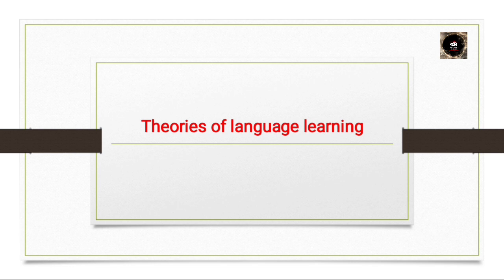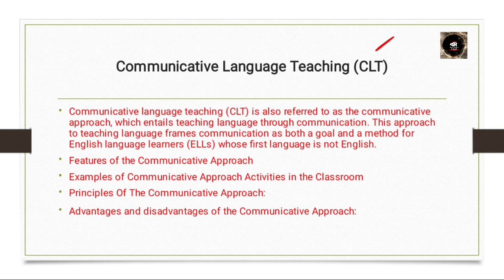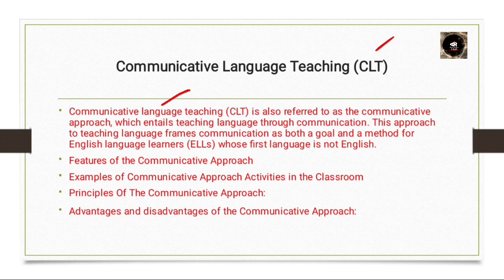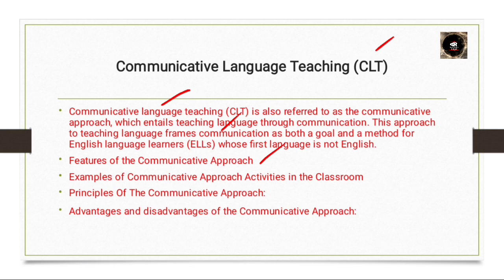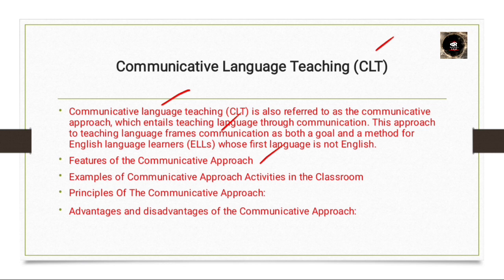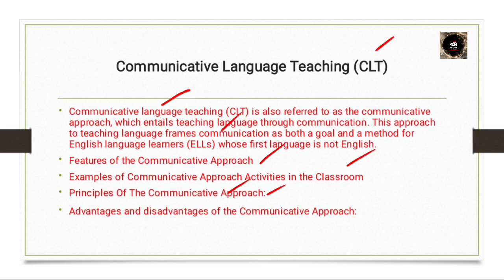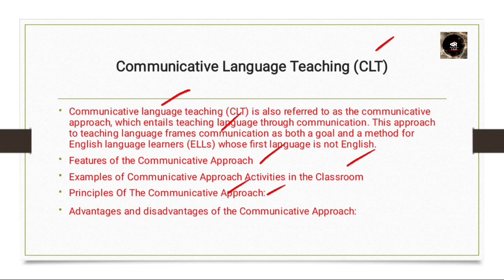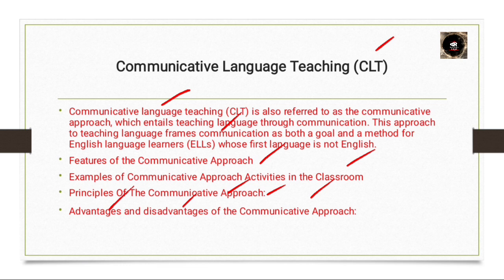Communicative Language Teaching in Applied Linguistics| Communicative Language Teaching Method.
Hello Guys
This video is about:
Communicative Language Teaching Method in English or Applied Linguistics

Communicative language teaching (CLT), or the communicative approach (CA) , is an approach to language teaching that emphasizes interaction as both the means and the ultimate goal of study.

Learners in environments using communication to learn and practice the target language by interactions with one another and the instructor, the study of "authentic texts" (those written in the target language for purposes other than language learning), and the use of the language both in class and outside of class.

Learners converse about personal experiences with partners, and instructors teach topics outside of the realm of traditional grammar to promote language skills in all types of situations. That method also claims to encourage learners to incorporate their personal experiences into their language learning environment and to focus on the learning experience, in addition to the learning of the target language.

According to CLT, the goal of language education is the ability to communicate in the target language.[2] This is in contrast to previous views in which grammatical competence was commonly given top priority.[3]

CLT also positions the teacher as a facilitator, rather than an instructor. Furthermore, the approach is a non-methodical system that does not use a textbook series to teach the target language but works on developing sound oral and verbal skills prior to reading and writing...

1) Communicative Language Teaching in Applied Linguistics
2) Features and Examples of CLT
3) Principals of CLT
4) Advantages and Disadvantages of CLT